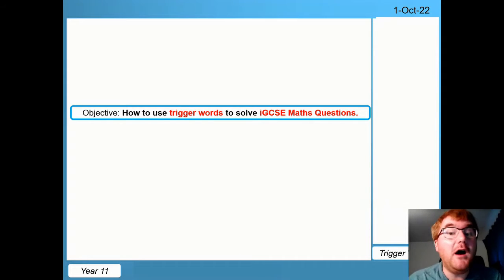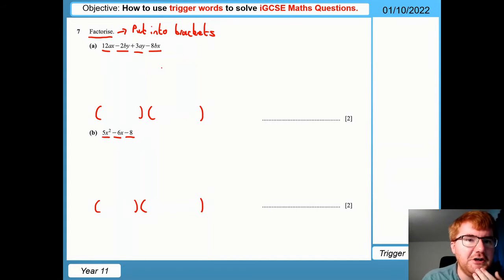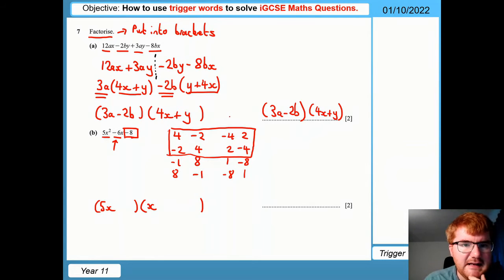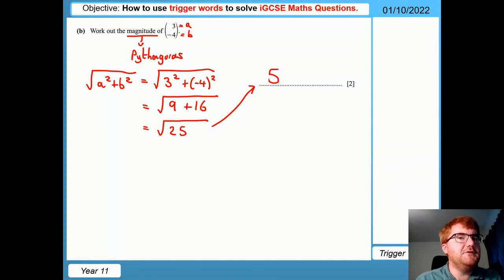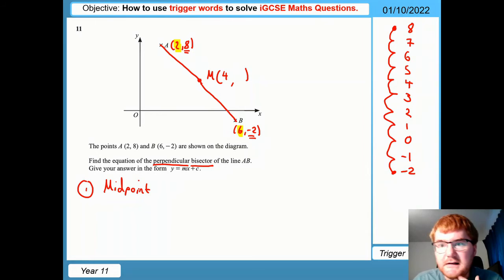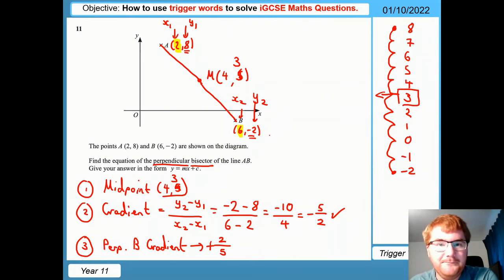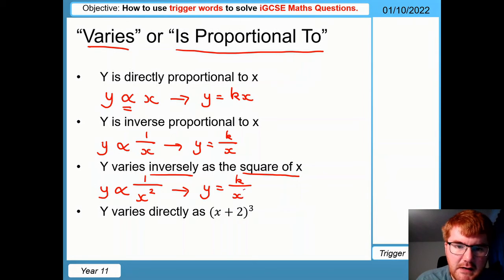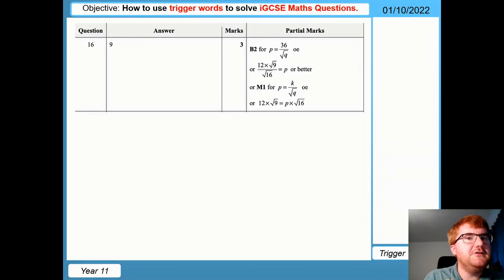iGCSE Maths Trigger Words: What You Need To Know